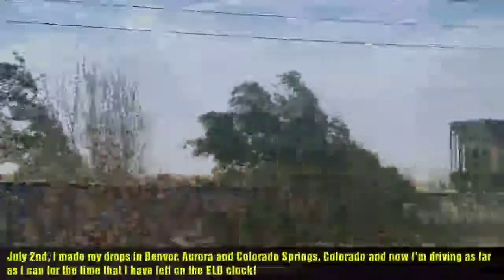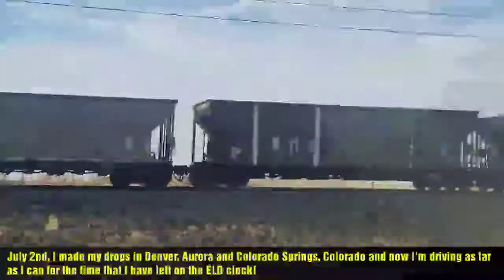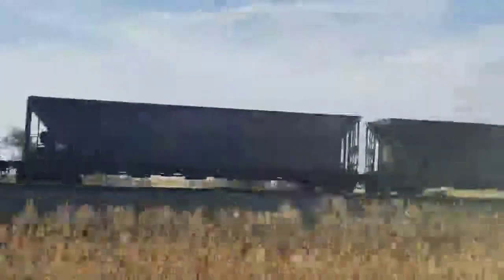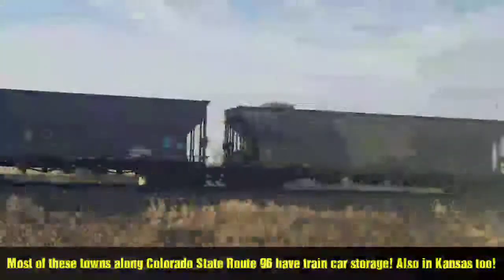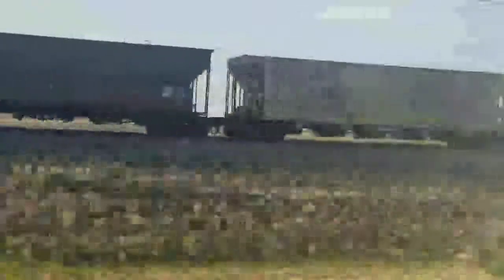Train Car Storage?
Colorado state route 96 and Kansas state route 96 has a lot of train car storage!